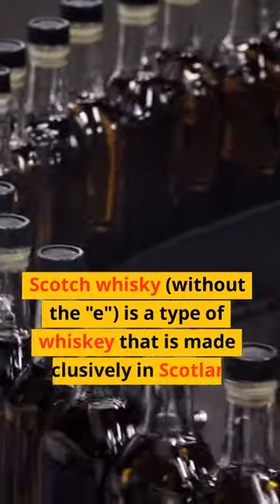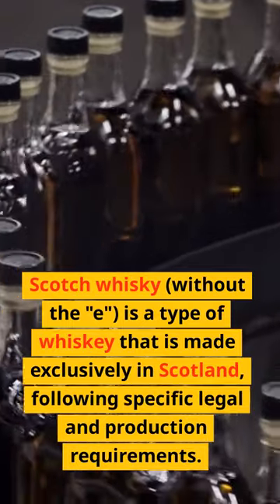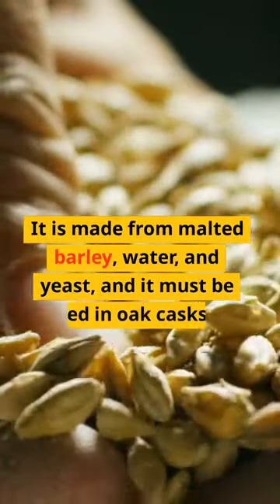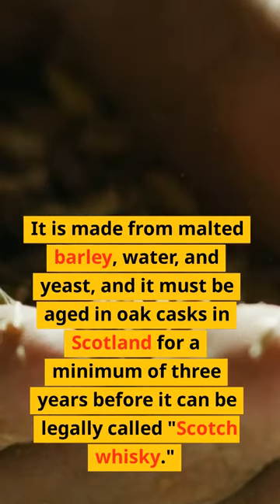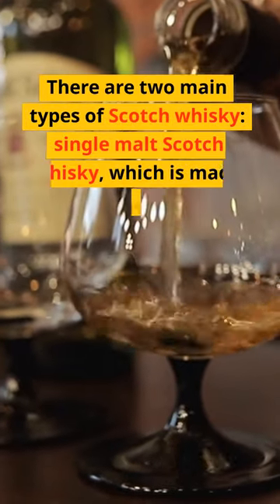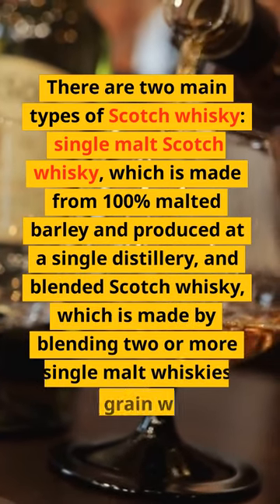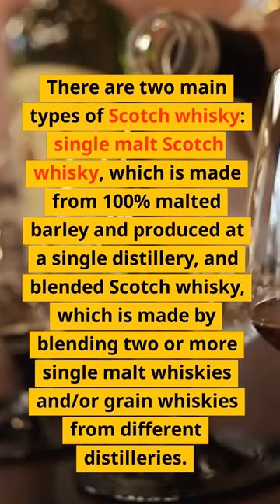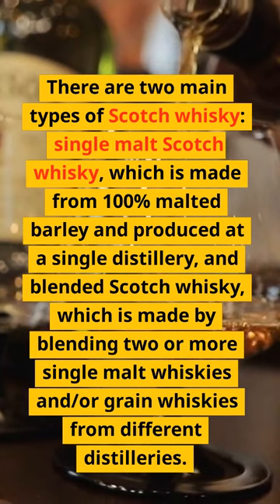The Rich History and Complex Flavors of Scotch Whiskey I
WhiskeyLovers,WhiskeyLife,WhiskeyTime,WhiskeyBar,BarLife,BarScene,CocktailCulture,BartendersLife,DrinkUp,BoozeLife,WhiskeyWednesday,BarHopping,HappyHour,DrinkSpecials,WhiskeyTasting,WhiskeyWeekend,BarCrawl,DrinkResponsibly,SpiritsSaturday

Video Editing Software Credit - Videoleap

MY FAVOURITE EQUIPMENT:
🎥 Studio Camera
🔎 Studio Camera Lens
📸 Vlogging Camera
🥢 Vlogging Tripod
🎙 Podcast Mic

MY FAVOURITE BOOKS:
📖 Homo Deus
📖 Mahatma Gandhi
📖 Juli’s Hindi Learning Book